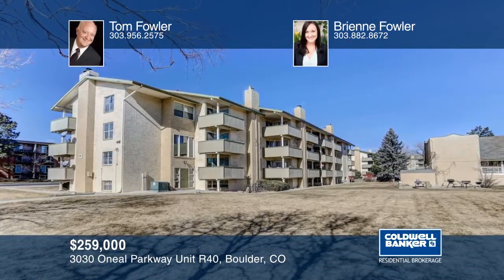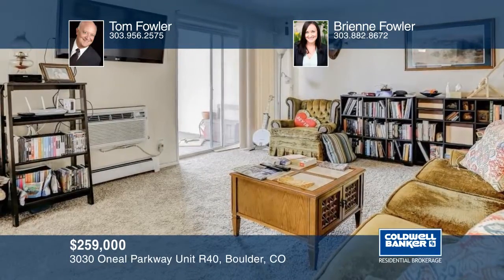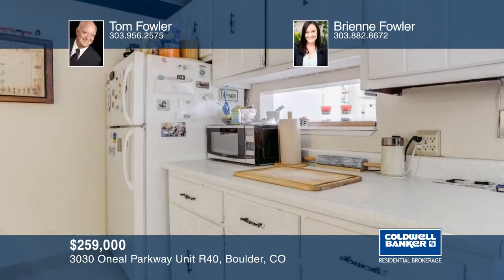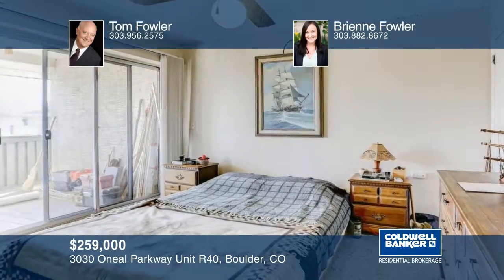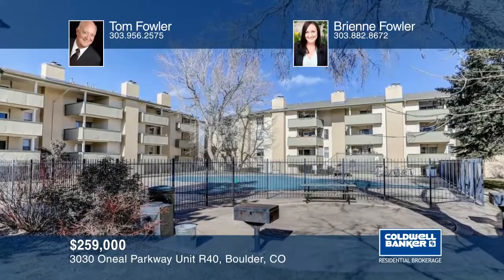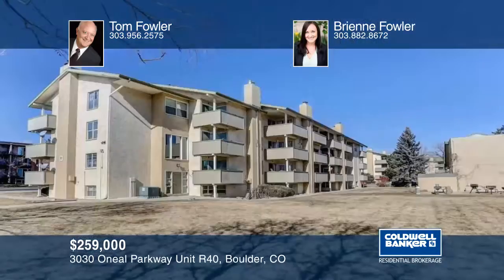Tom Fowler presents 3030 Oneal Parkway Unit R40 Boulder, CO | coloradohomes.com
3030 Oneal Parkway Unit R40, Boulder, CO

Well-kept 2 bedroom condo is walking distance to transit, shopping, restaurants, and coffee shops. Wood fireplace. Large storage closet. 1 reserved parking space. 2 huge decks. Lots of natural light.